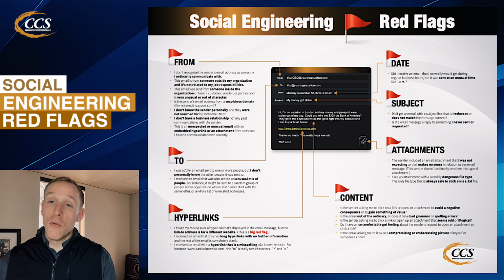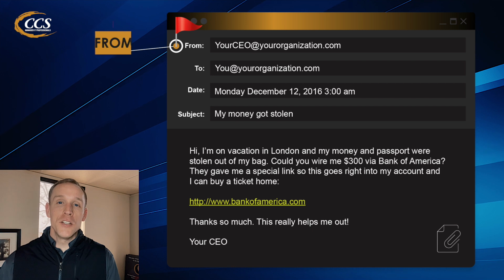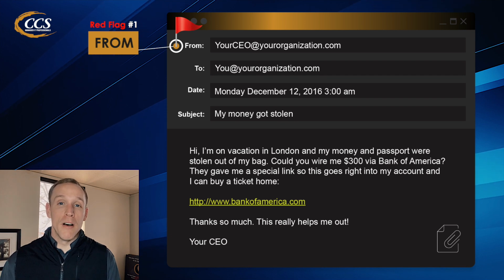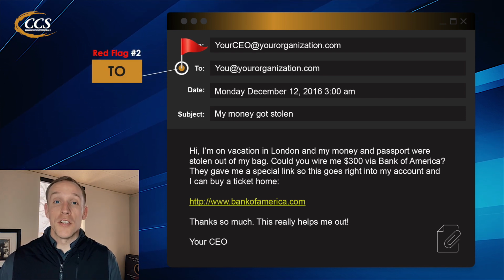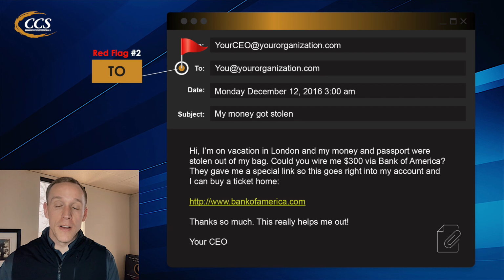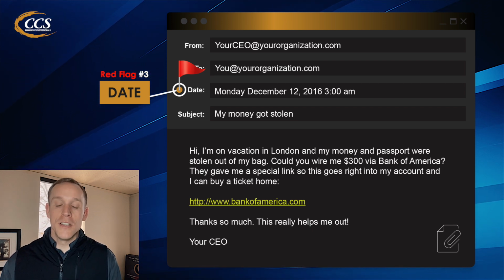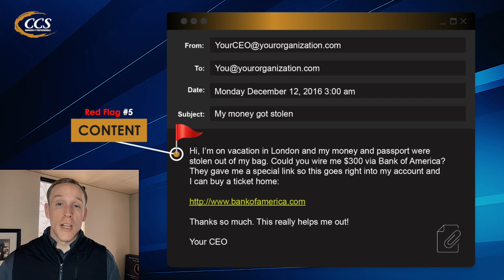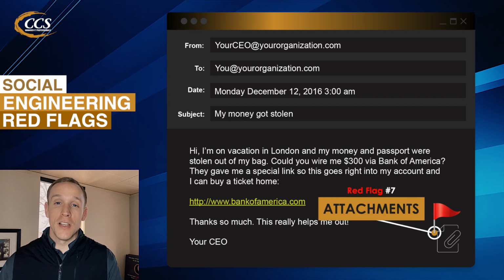Don't Fall for These Sneaky Social Engineering Tricks - Protect Yourself Now!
Download our complimentary guide on social engineering red flags for businesses in Colorado Springs.

Welcome back to Colorado Computer Support's Tuesday Tech Tip series. I'm Curtis Hyde, and in today's video, we're going to talk about a very important topic that affects us all - Social Engineering Red Flags. So, whether you're a business owner or a regular user, you will want to pay close attention to this one.

Social engineering is a cyber attack that uses psychological manipulation to trick people into giving away sensitive information. It's a major threat to businesses and individuals alike, and it's becoming increasingly sophisticated. In this video, we'll show you some of the most common red flags to look out for, such as unsolicited emails or phone calls, requests for sensitive information, and unusual payment requests. We'll also give you some tips on how to protect yourself against these attacks, including verifying the legitimacy of requests and training your employees to recognize and avoid social engineering tactics.

That's it for today's Tuesday Tech Tip. I hope you found this video helpful and informative.

Need more information. Call Colorado Computer Support now